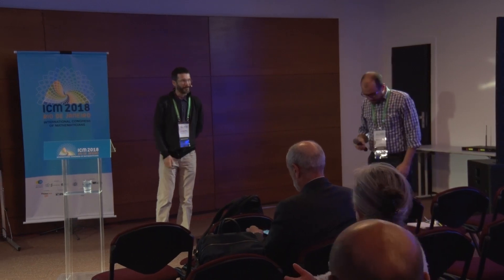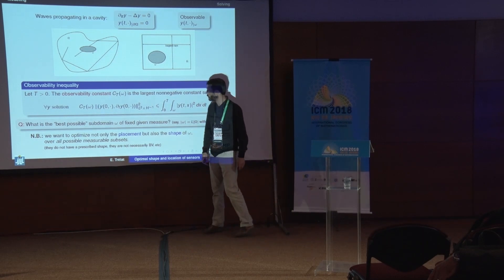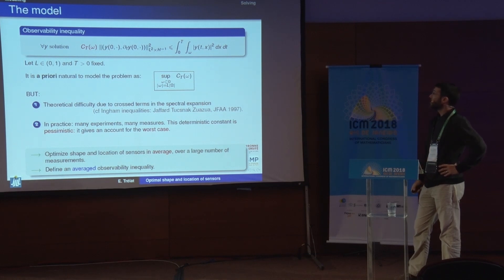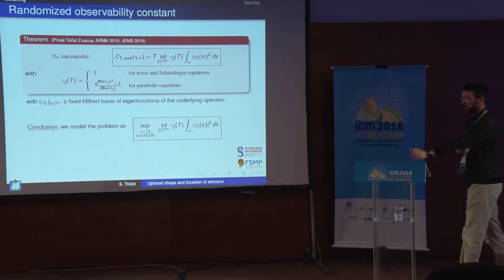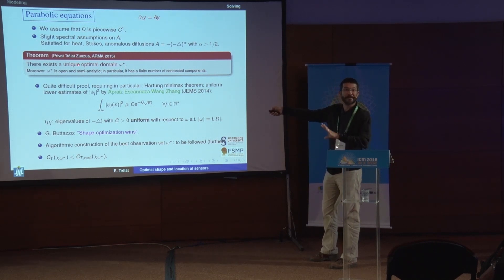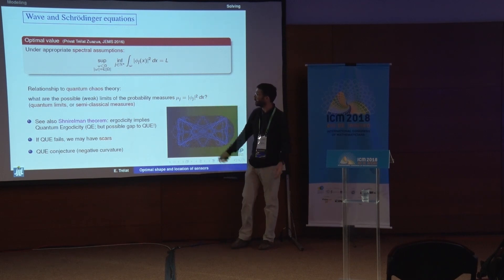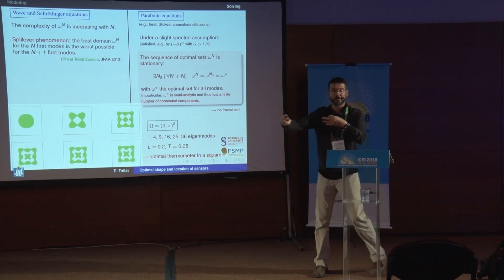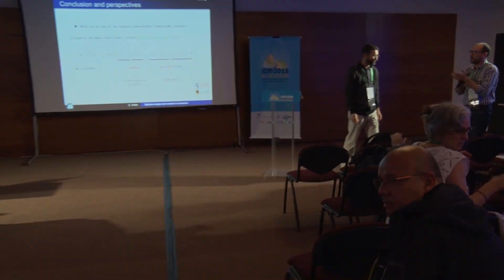Optimal shape and location of sensors or actuators in PDE models – Emmanuel Trélat – ICM2018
Control Theory and Optimization
Optimal shape and location of sensors or actuators in PDE models
Emmanuel Trélat

Abstract: We report on a series of works done in collaboration with Y. Privat and E. Zuazua, concerning the problem of optimizing the shape and location of sensors and actuators for systems whose evolution is driven by a linear partial differential equation. This problem is frequently encountered in applications where one wants to optimally design sensors in order to maximize the quality of the reconstruction of solutions by using only partial observations, or to optimally design actuators in order to control a given process with minimal efforts. For example, we model and solve the following informal question: what is the optimal shape and location of a thermometer?
 Note that we want to optimize not only the placement but also the shape of the observation or control subdomain over the class of all possible measurable subsets of the domain having a prescribed Lebesgue measure. By probabilistic considerations we model this optimal design problem as the one of maximizing a spectral functional interpreted as a randomized observability constant, which models optimal observabnility for random initial data.
 Solving this problem strongly depends on the operator in the PDE model and requires fine knowledge on the asymptotic properties of eigenfunctions of that operator. For parabolic equations like heat, Stokes or anomalous diffusion equations, we prove the existence and uniqueness of a best domain, proved to be regular enough, and whose algorithmic construction depends in general on a finite number of modes. In contrast, for wave or Schrödinger equations, relaxation may occur and our analysis reveals intimate relations with quantum chaos, more precisely with quantum ergodicity properties of the Laplacian eigenfunctions.